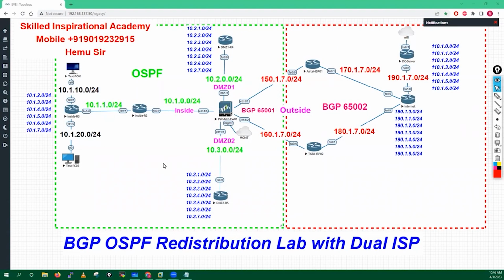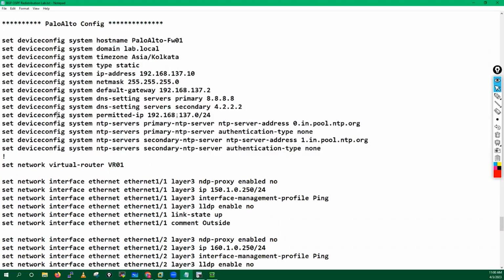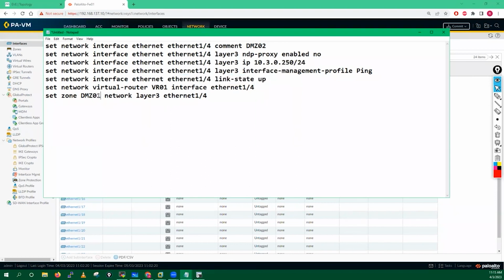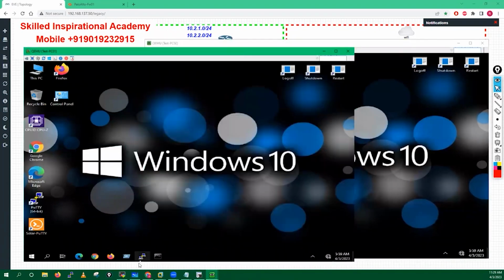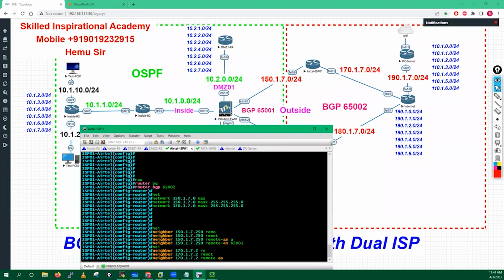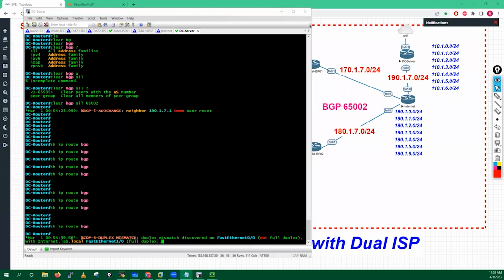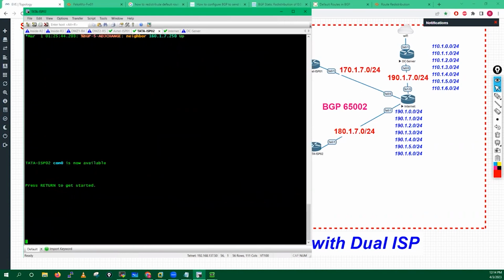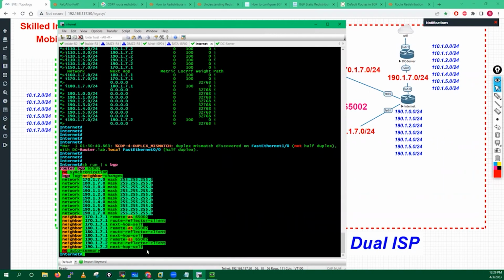Routing in Palo Alto Firewall: OSPF and BGP Protocol Explained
🌐 Dive into the intricacies of routing in Palo Alto Firewall with our comprehensive guide to OSPF and BGP protocols! 🌐

In this in-depth video, we demystify the world of dynamic routing within Palo Alto Firewalls, focusing on OSPF (Open Shortest Path First) and BGP (Border Gateway Protocol). Whether you're a seasoned network administrator or an IT enthusiast looking to expand your knowledge, this tutorial is designed to provide a thorough understanding of these protocols and how they can be effectively implemented in Palo Alto environments.

Ready to take your routing skills to the next level? Join us in this complete guide to BGP Protocol on Palo Alto Firewalls and strengthen your expertise in dynamic network routing!

Let's master dynamic routing in Palo Alto! 🌐🛠️💻